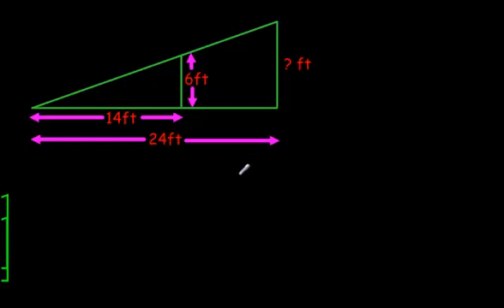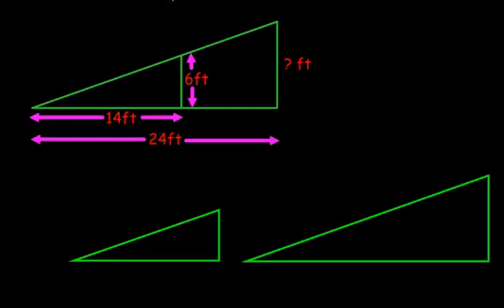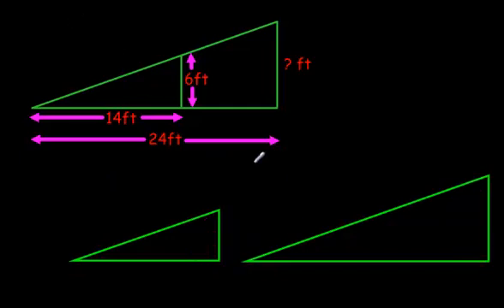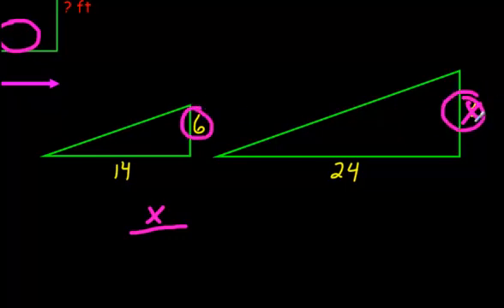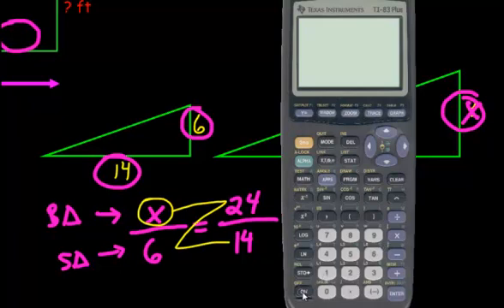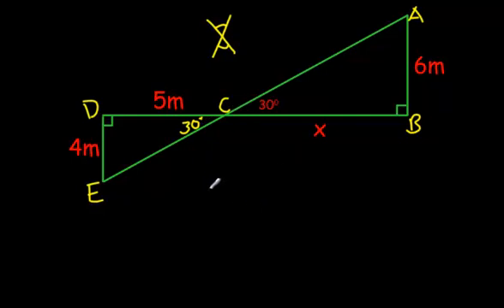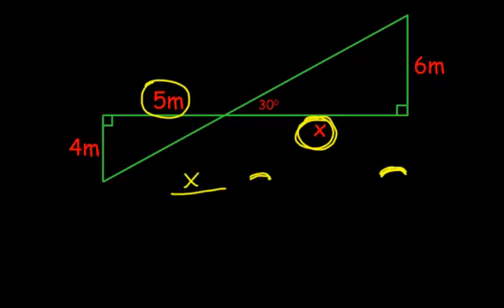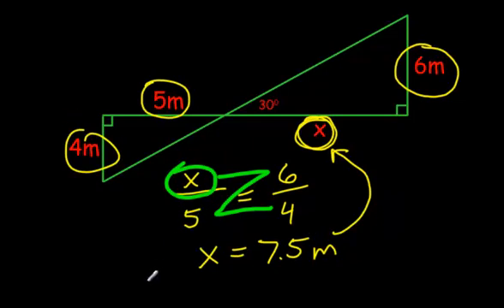How to Solve Similar Triangles questions